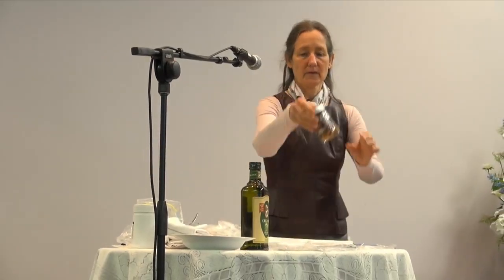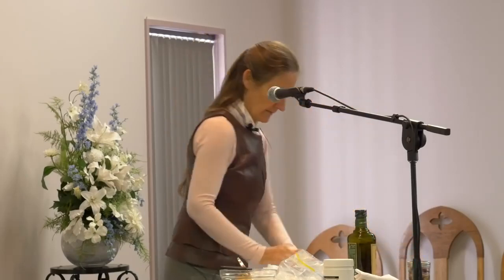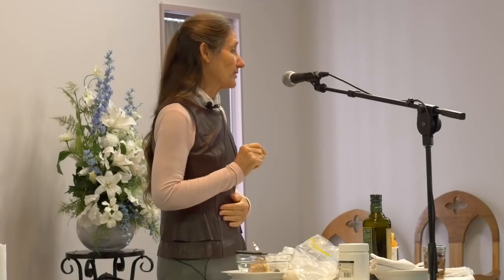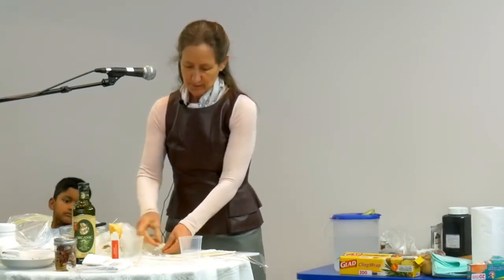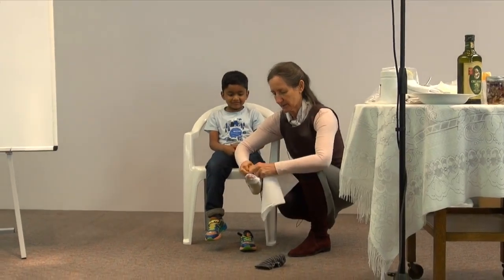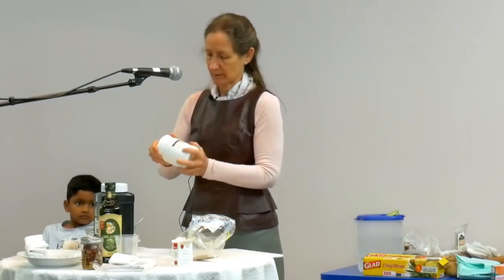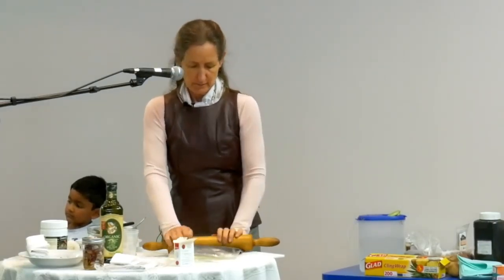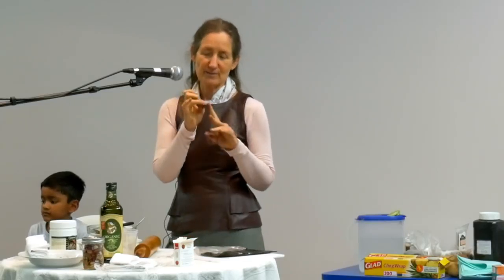Barbara O`Neill - Partea 4 - Ardeiul cayenne și cărbunele activ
Uploaded with permision from Barbara O`Neill Wicklow Street, the original owners and creators of this video.